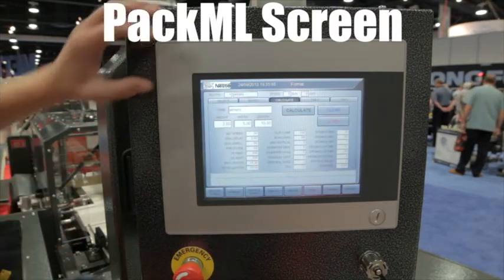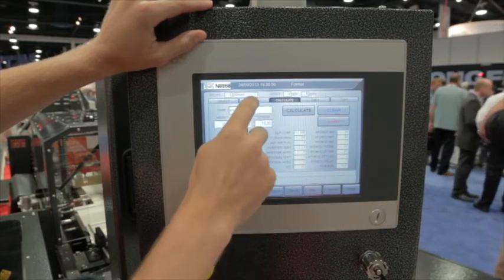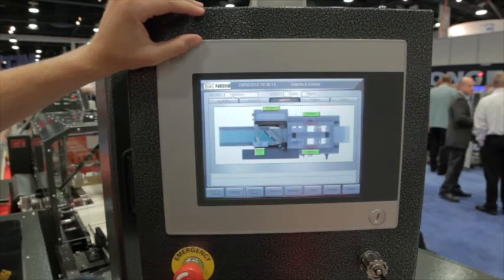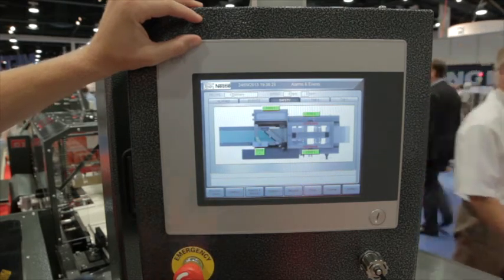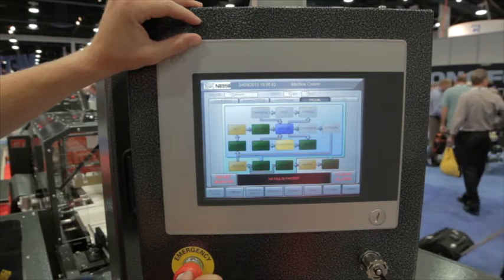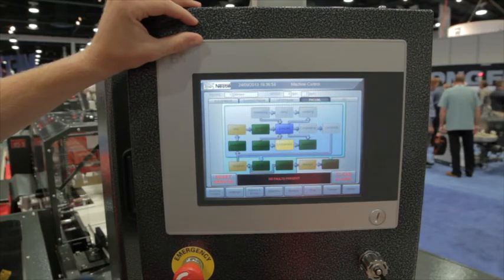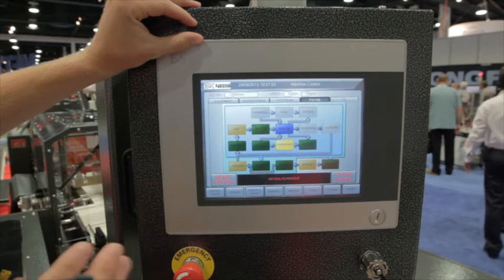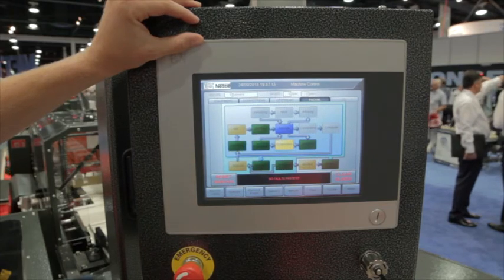Automated shrink wrap machine and PackML communication standard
Extreme Packaging Machinery implements PackML. PackML is a communication and control platform where any machine regardless of manufacturer becomes part of the same "machine system" and they can communicate with each other. For example when a machine is not ready to receive a product, the upstream feeder machine will not be feeding it.